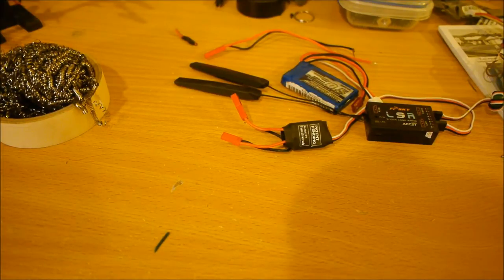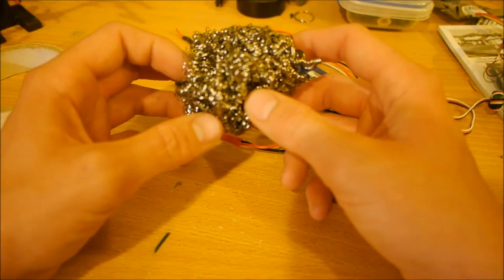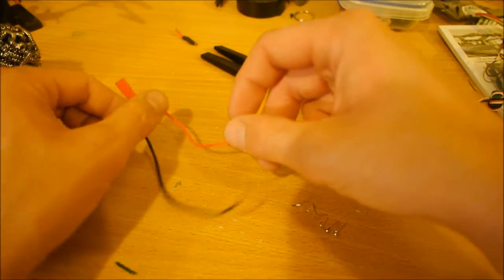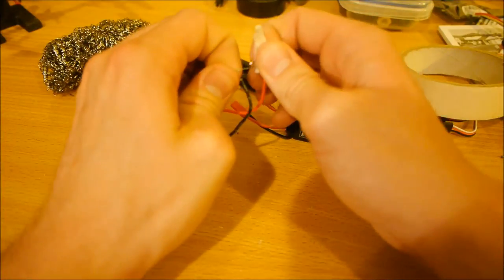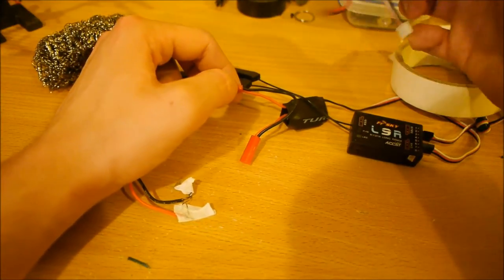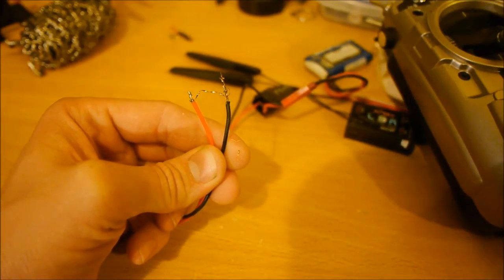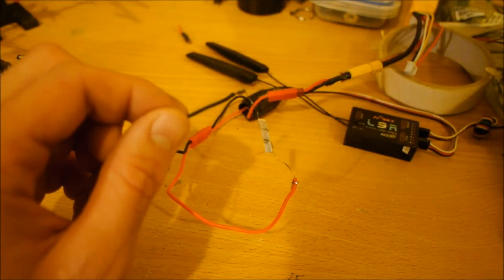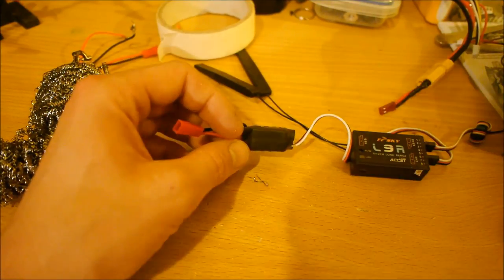RC Electric Fuse ( Remote Controlled Igniter )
This is a quick tutorial on how to make a electric igniters for a RC Model using your own remote and a spare channel.

This is useful for use with many items ,  Smoke Flares ,Parachutes,   etc